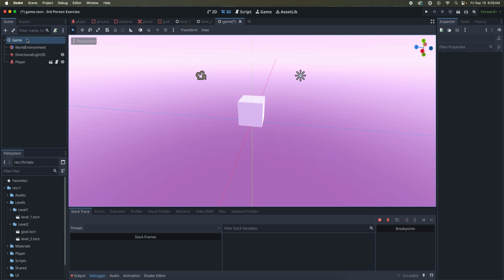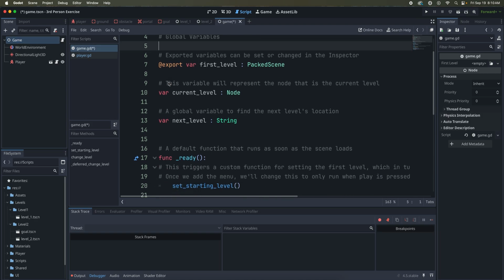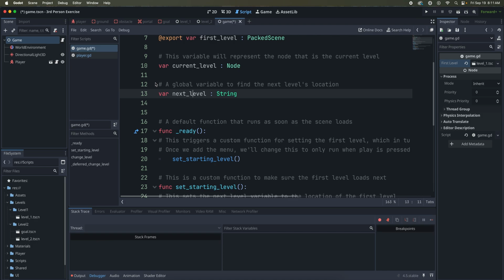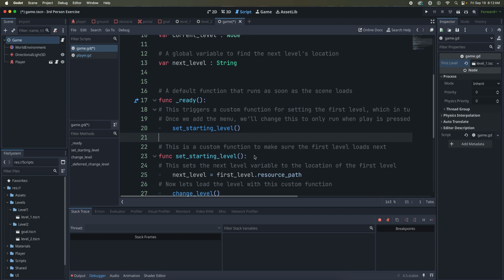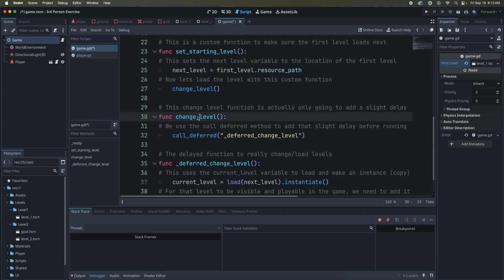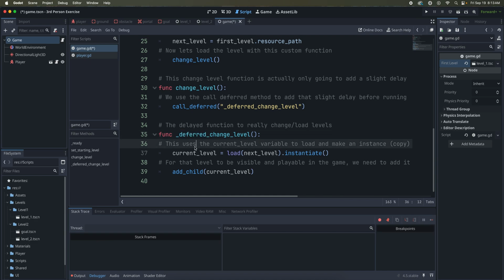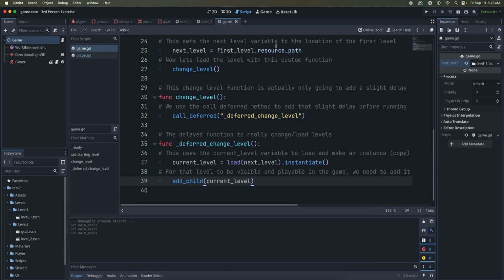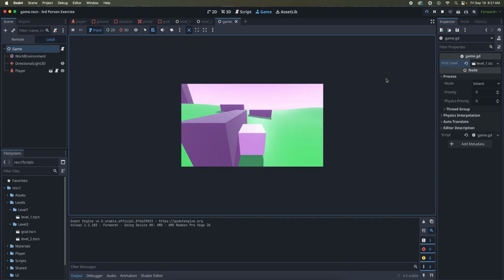3rd Person Game Exercise 15: Game Script - Level Loading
Creating the game management script. We’ll add more to this later but for now this will let us load the first level when the game scene plays. Eventually this will also control player spawning and level changing.

00:00 About the game management script
00:32 Making the blank script
01:16 Global Variables
02:11 Ready function
02:45 Custom function to set the starting level
03:14 Call deferred & the level changing function
04:41 Setting the main game scene as the default scene
05:19 Game Preview